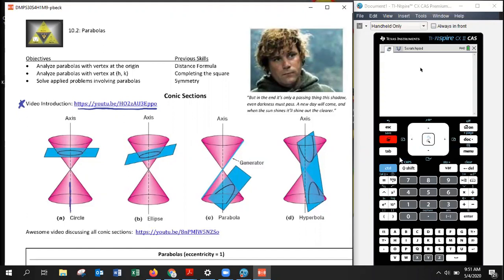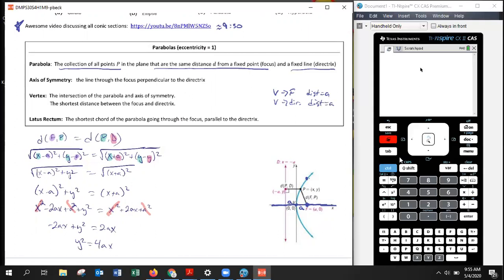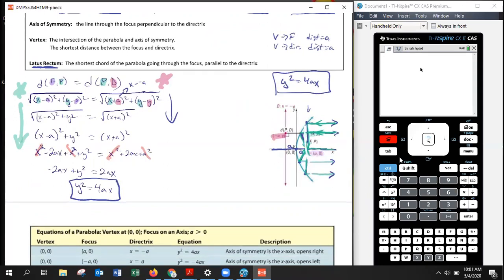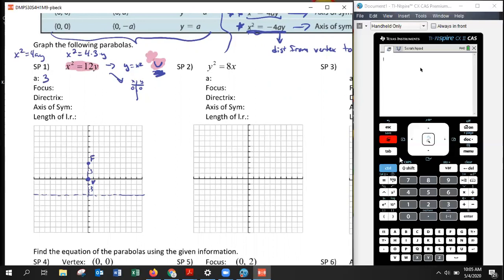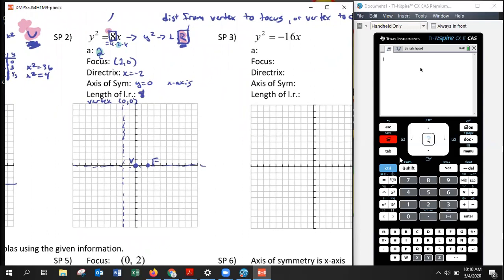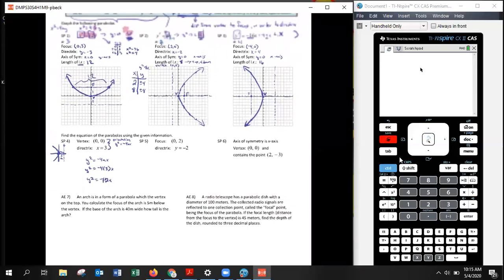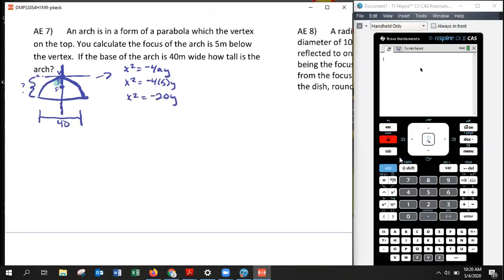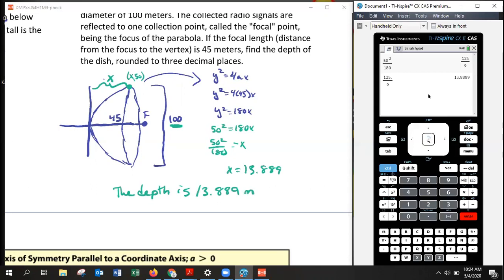10 2i: Graphing a Parabola with vertex at the origin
This video discusses conic sections and begins graphing parabolas from a conic form.